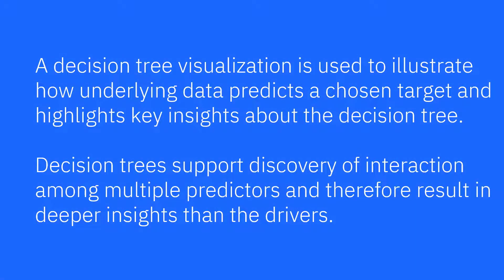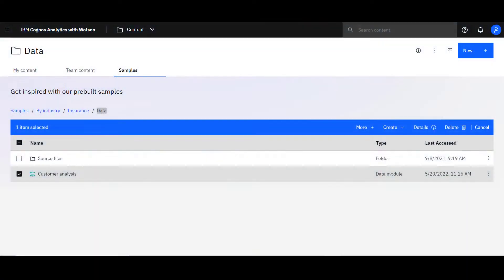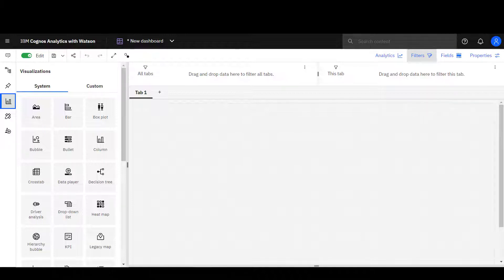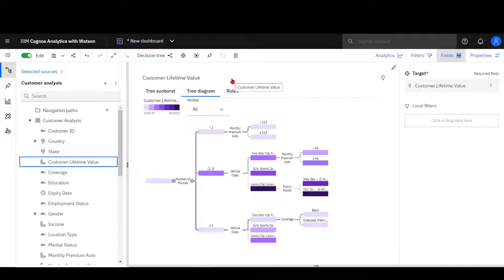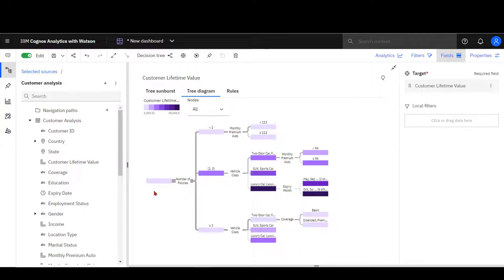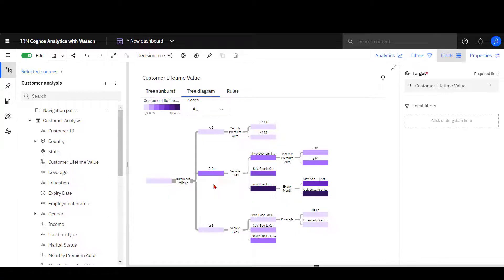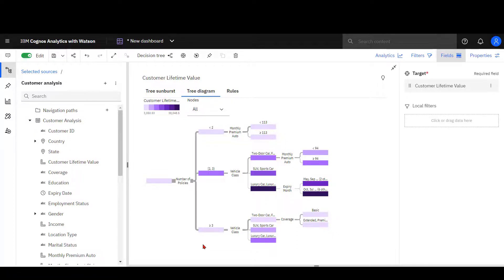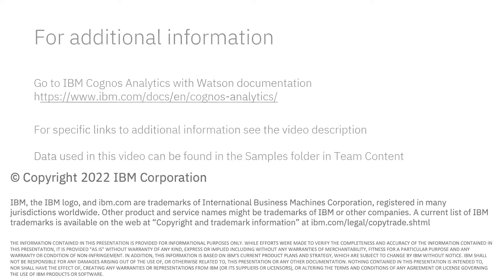Visualizations - How to use decision trees (11.2.2)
In this video the insurance claim data from Samples is used to demonstrate the decision tree. You will see the insights the decision tree can provide as it iterates through the customer data. This video was recorded with IBM Cognos Analytics with Watson 11.2.2.